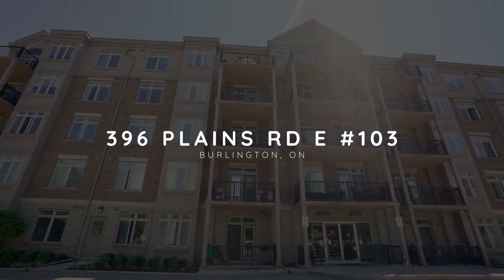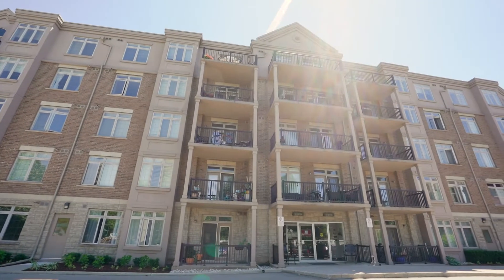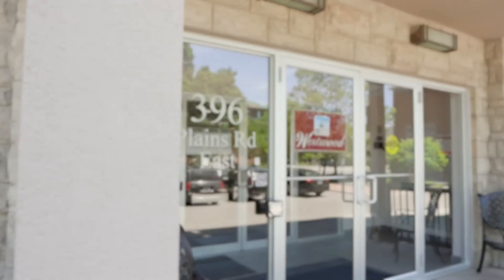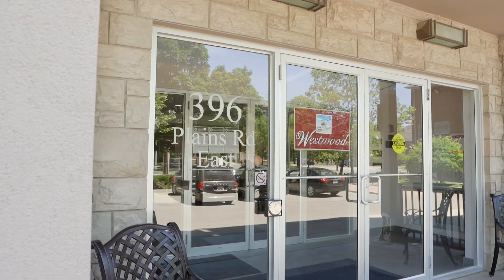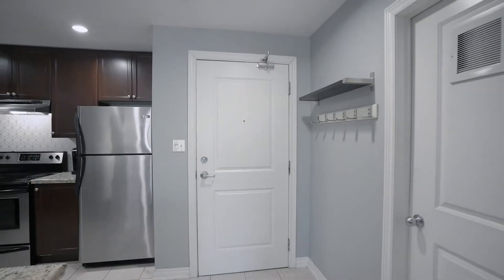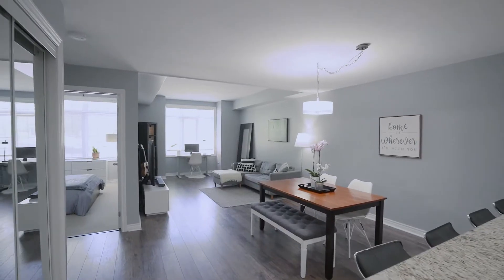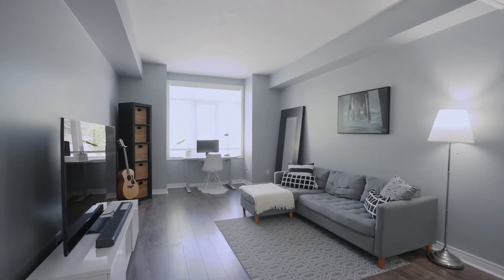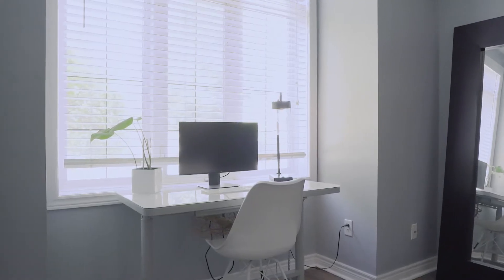396 Plains Rd E, Unit #103, Burlington, ON L7T 2C8, Canada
For sale by  David Robbio

Powered by DiGenova Media Inc.
Your Success is Our Duty